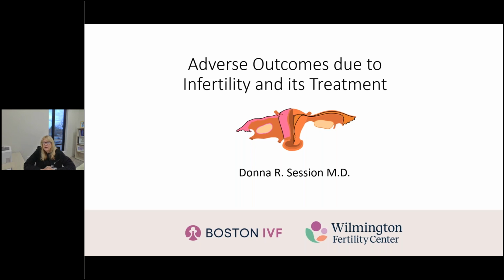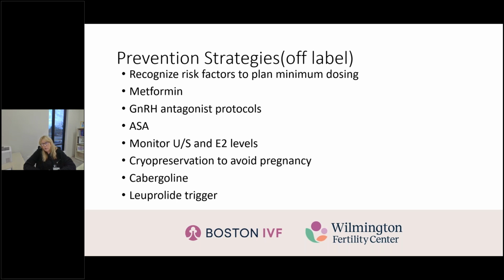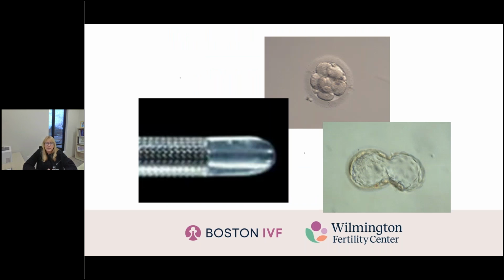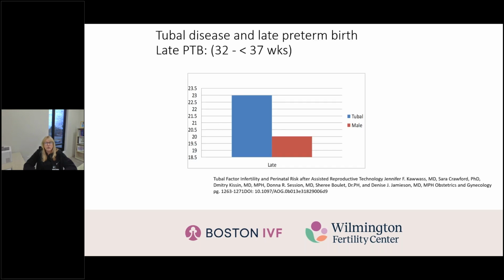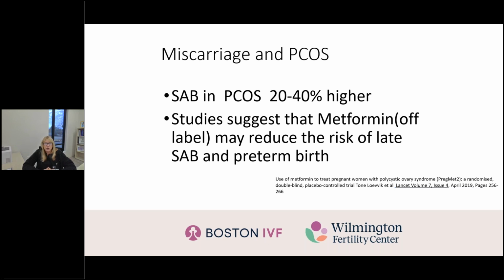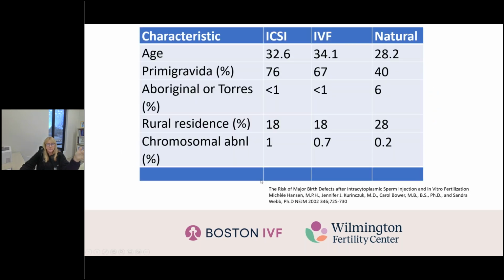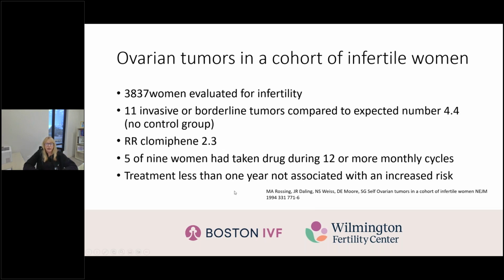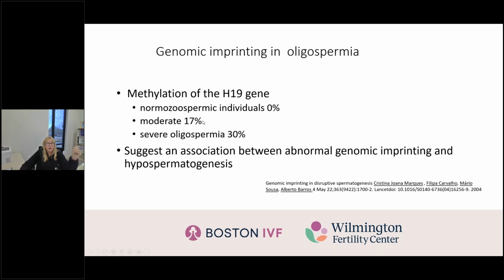Adverse Outcomes in Infertility | CME Webinar with Dr. Session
Watch as Boston IVF reproductive endocrinologist and Medical Director of Wilmington Fertility Center Donna Session, MD presents her CME webinar on "Adverse Outcomes in Infertility" Originally recorded on Tuesday, January 10th, 2023.

In this webinar, attendees will learn more about:
✅ The etiology of adverse events associated with infertility and its treatments
✅ Potential prevention strategies to reduce adverse events

WEBINAR TIMESTAMPS
Introduction 00:00-01:26
Topic Overview 01:27-02:12
Complications of ART [Ovarian Hyperstimulation Syndrome] 02:13-05:31
Prevention Strategies 05:32-08:15
Birth Weight, Preterm Birth, & Miscarriage 08:16-09:11
Elective Single Embryo Transfer 09:12-11:10
Twinning 11:11-13:20
Impact of Type of Infertility on Preterm Birth & Birth Weight 13:21-16:10
Impact of Tubal Factor 16:11-19:15
Impact of Diminished Ovarian Reserve 19:16-20:35
Impact of PCOS 20:36-22:17
Congenital Birth Defects 22:18-29:38
Maternal Cancers 29:39-33:29
Imprinting Disorders 33:30-36:40
Summary 36:41-38:25
Overcoming Nerves About IVF 38:25-39:40
When to Transfer Multiple Embryos 39:41-41:00
Why Does PCOS Impact Fertility 41:01-42:10
Conclusion 42:11-42:57

ABOUT WILMINGTON FERTILITY CENTER
Wilmington Fertility Center is a brand new, state-of-the-art, IVF center with an on-site laboratory. Complete with a full-time reproductive endocrinologist, Dr. Donna Session, embryology/andrology teams that maximize patient success rates, and much more, our new center will provide individuals and couples in Wilmington with world-class fertility care that is close to home.

ABOUT BOSTON IVF
Boston IVF is one of the largest and most experienced fertility networks in the United States, with more than 125,000 babies born since 1986. Founded as one of the nation's first private practice IVF centers, the Boston IVF network has grown to include over 30 reproductive endocrinologists across 20+ centers throughout Massachusetts, Maine, New Hampshire, Rhode Island, Delaware, Idaho, Indiana, New York, North Carolina, Ohio, and Utah. A renowned innovator of reproductive technologies, advanced protocols, and cutting-edge research, Boston IVF has achieved numerous "firsts" in the field of reproductive care.